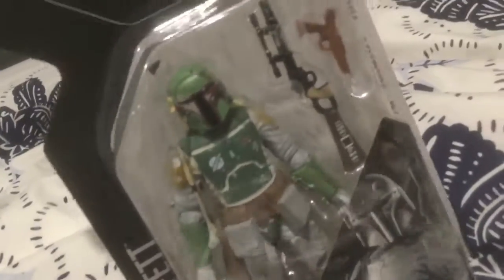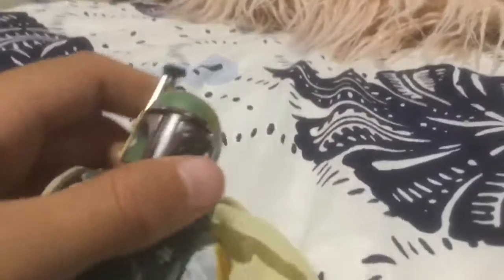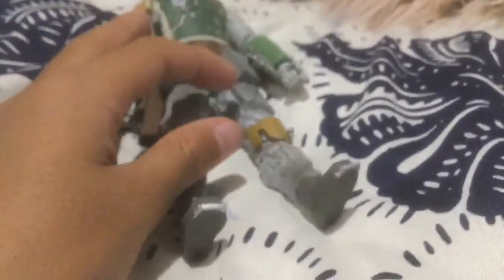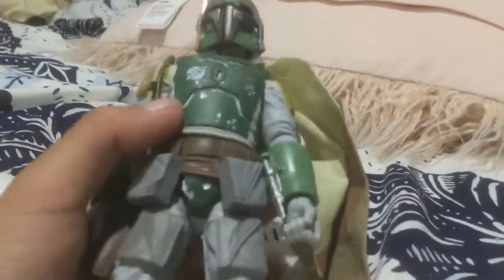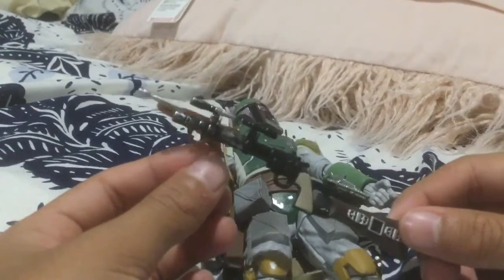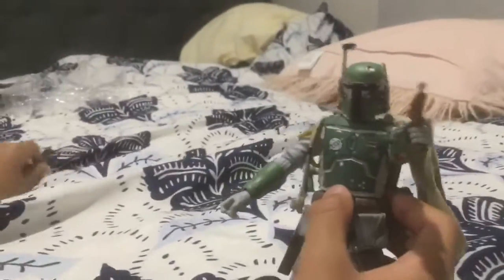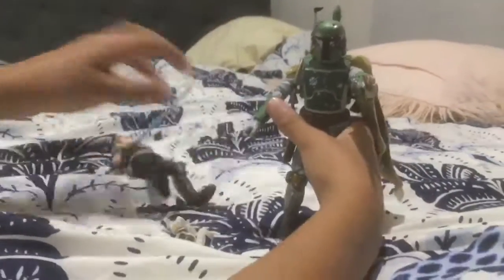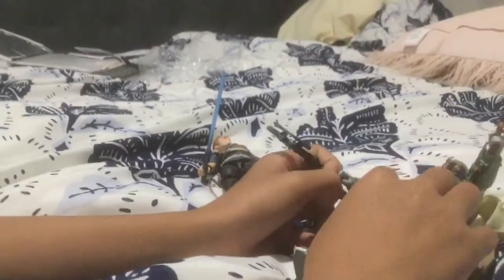Unboxing Boba Fett Black Series